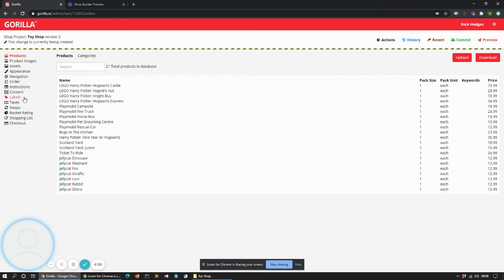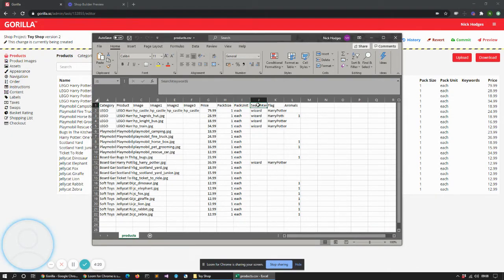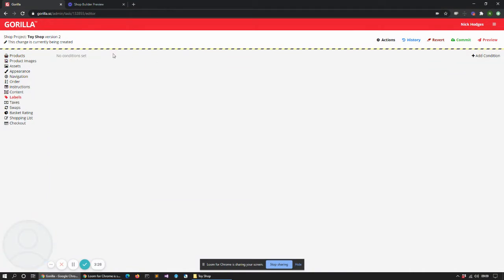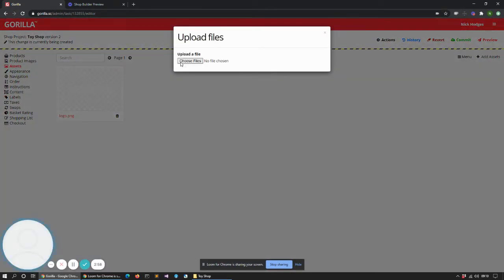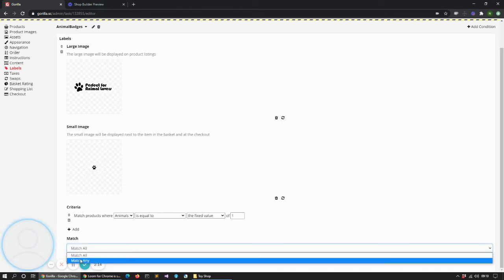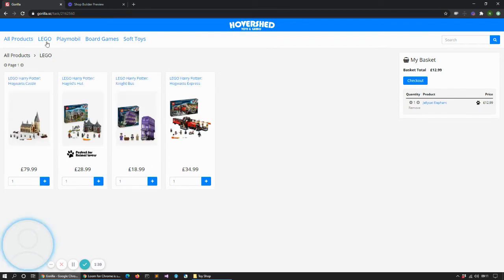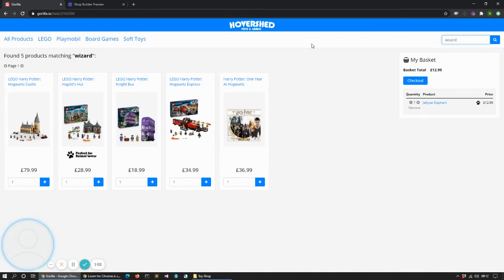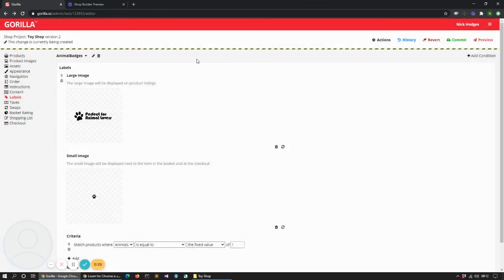Gorilla.sc - Shop Builder Labels and Manipulations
Once you know some of the basics of the Shop Builder, this video will teach you how to add labels and use manipulations.